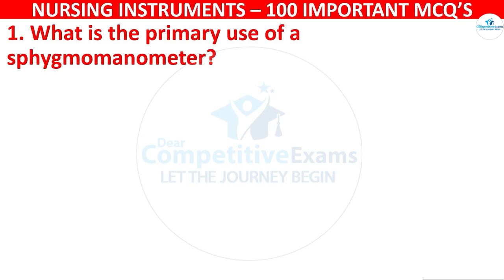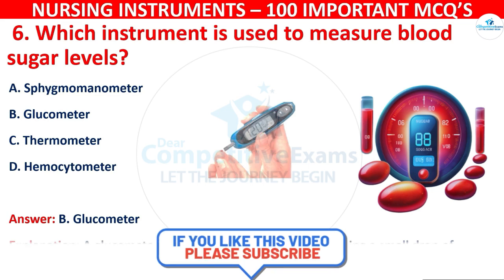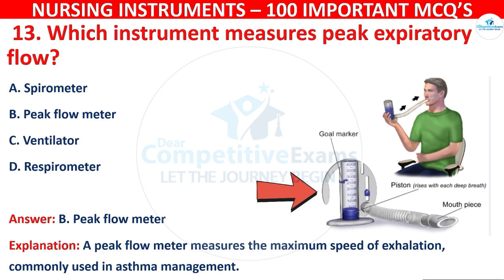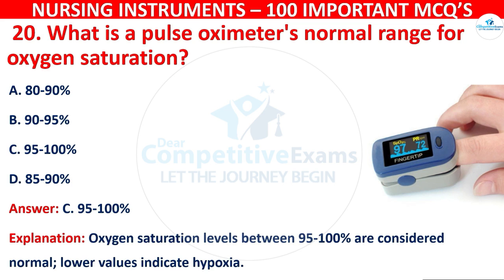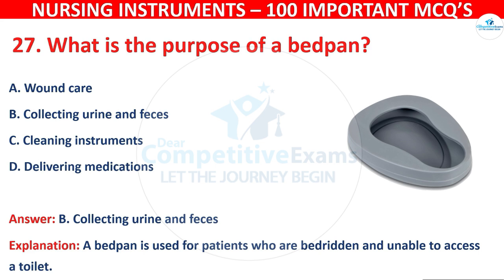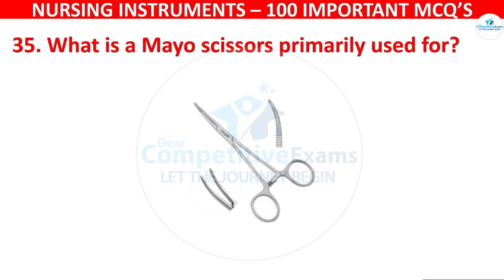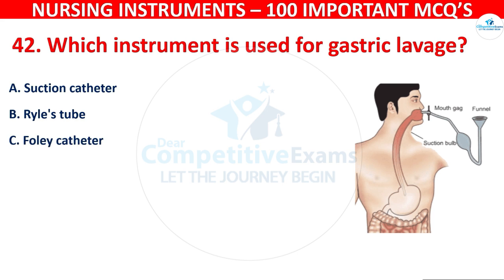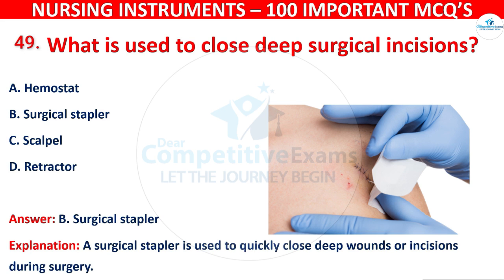𝐍𝐮𝐫𝐬𝐢𝐧𝐠 𝐈𝐧𝐬𝐭𝐫𝐮𝐦𝐞𝐧𝐭 𝐌𝐜𝐪𝐬 | 𝐍𝐮𝐫𝐬𝐢𝐧𝐠 𝐦𝐞𝐝𝐢𝐜𝐚𝐥 𝐢𝐧𝐬𝐭𝐫𝐮𝐦𝐞𝐧𝐭𝐬 𝐦𝐜𝐪𝐬 | 𝐒𝐮𝐫𝐠𝐢𝐜𝐚𝐥 𝐈𝐧𝐬𝐭𝐫𝐮𝐦𝐞𝐧𝐭𝐬 𝐩𝐢𝐜𝐭𝐮𝐫𝐞𝐬 𝐚𝐧𝐝 𝐧𝐚𝐦𝐞𝐬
𝐍𝐮𝐫𝐬𝐢𝐧𝐠 𝐈𝐧𝐬𝐭𝐫𝐮𝐦𝐞𝐧𝐭 𝐌𝐜𝐪𝐬 | 𝐍𝐮𝐫𝐬𝐢𝐧𝐠 𝐦𝐞𝐝𝐢𝐜𝐚𝐥 𝐢𝐧𝐬𝐭𝐫𝐮𝐦𝐞𝐧𝐭𝐬 𝐦𝐜𝐪𝐬 | 𝐒𝐮𝐫𝐠𝐢𝐜𝐚𝐥 𝐈𝐧𝐬𝐭𝐫𝐮𝐦𝐞𝐧𝐭𝐬 𝐩𝐢𝐜𝐭𝐮𝐫𝐞𝐬 𝐚𝐧𝐝 𝐧𝐚𝐦𝐞𝐬 medicalinstruments surgical instrument

Dear All, Let's prepare for your nursing exams with these essential MCQs! 🩺 Covering key topics with answers and explanations, this video is perfect for quick revision. Boost your confidence and ace your exams.

🎥 𝐌𝐨𝐫𝐞 𝐌𝐮𝐬𝐭-𝐖𝐚𝐭𝐜𝐡 𝐕𝐢𝐝𝐞𝐨𝐬 𝐭𝐨 𝐁𝐨𝐨𝐬𝐭 𝐘𝐨𝐮𝐫 𝐊𝐧𝐨𝐰𝐥𝐞𝐝𝐠𝐞!
📌𝗖𝗵𝗲𝗰𝗸 𝗼𝘂𝘁 𝘁𝗵𝗲𝘀𝗲 𝗿𝗲𝗹𝗮𝘁𝗲𝗱 𝘃𝗶𝗱𝗲𝗼𝘀 𝘁𝗼 𝗱𝗲𝗲𝗽𝗲𝗻 𝘆𝗼𝘂𝗿 𝘂𝗻𝗱𝗲𝗿𝘀𝘁𝗮𝗻𝗱𝗶𝗻𝗴 𝗮𝗻𝗱 𝗮𝗰𝗲 𝘆𝗼𝘂𝗿 𝗲𝘅𝗮𝗺𝘀!

Thanks & Regards